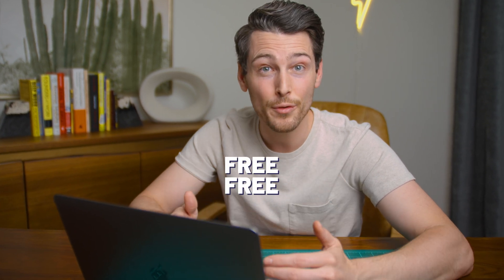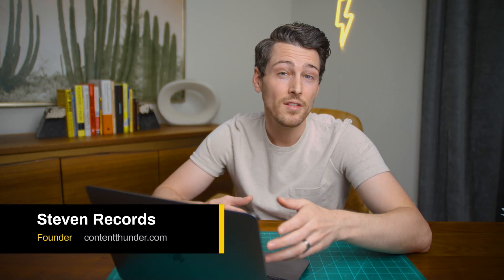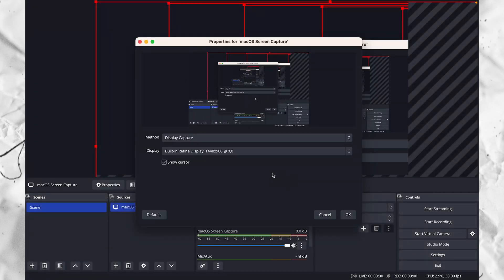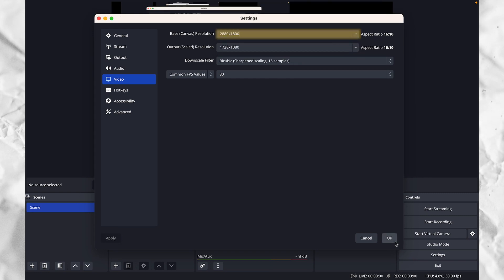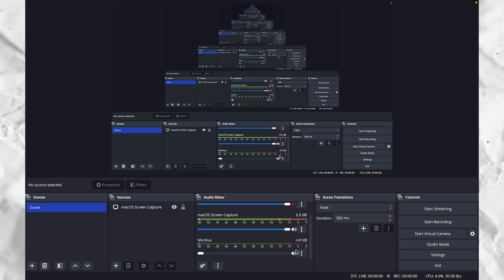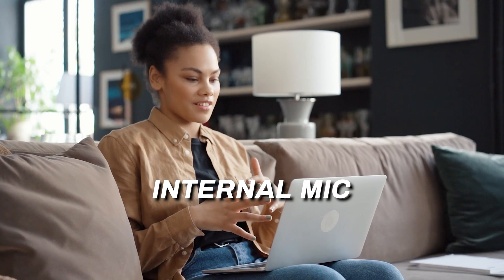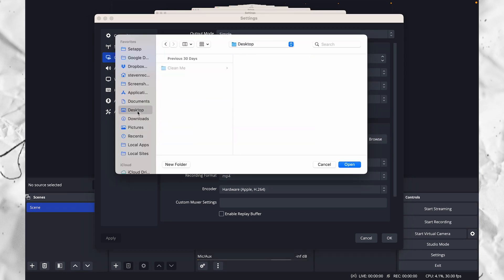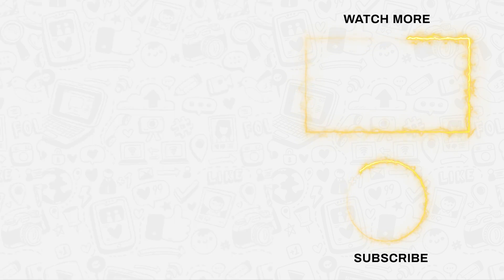Screen Recording with Internal Audio in 2023 on Mac & PC [Free]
Interested in making top-notch screen recordings on your Mac or PC without spending money while capturing the computer's internal audio? Here's what you need! Using the OBS app, we take you step-by-step through the easy process of creating high-quality screen recordings.

Video Outline
0:20 - Download OBS
0:53 - Setup your source and settings
1:40 - Setup your audio
2:43 - Setup your output